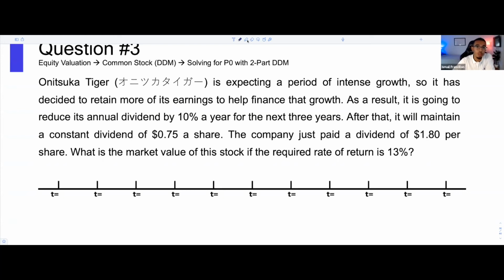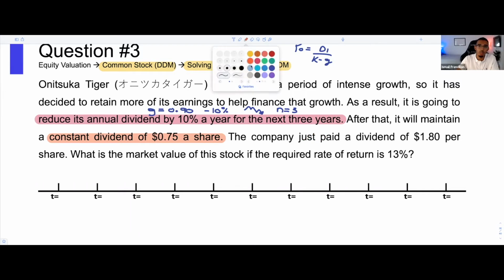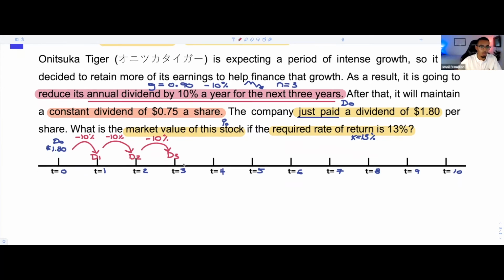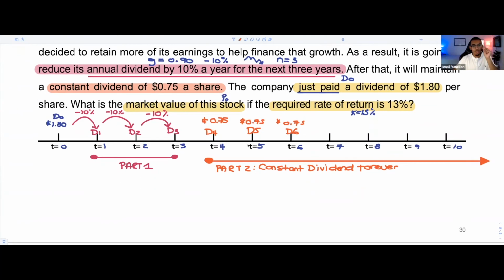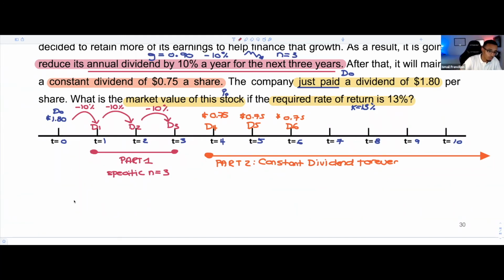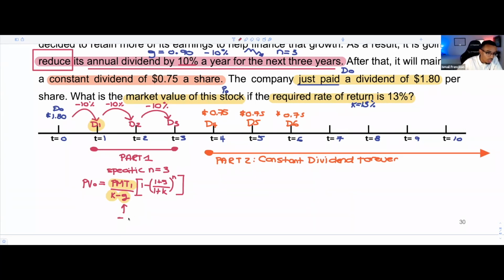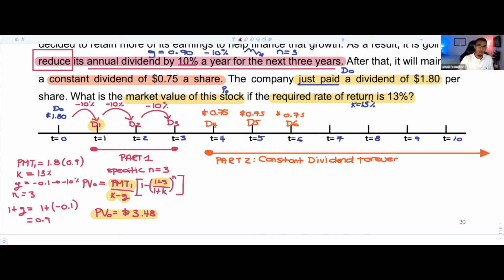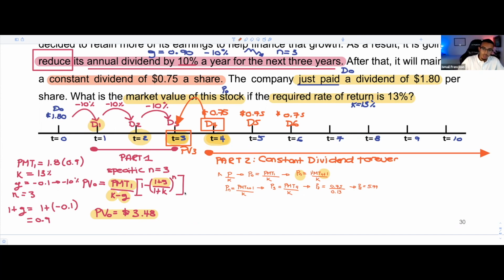How to solve 2-stage DDM equity valuation questions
This video delves into equity valuation with a focus on the Dividend Discount Model (DDM) for common stock. It's designed to help finance students master problem-solving strategies for DDM questions using timelines and clear formulas. The video covers a two-part question involving a company's dividend policy: an initial phase of declining dividends over three years followed by a perpetuity of constant dividends. Key insights include understanding when to use growing annuity versus perpetuity formulas and the importance of visualizing problems with timelines.

You'll learn how to calculate the present value of dividends for both phases and determine the market value of a stock. Practical tips and avoiding common errors, such as misapplying perpetuity formulas for finite periods, are emphasized. This comprehensive walkthrough ensures you're equipped to tackle similar equity valuation problems with confidence. Perfect for finance students taking courses like FINA 385 or FINA 395, this video breaks down complex concepts into manageable steps.

Timestamp chapters:
0:00 – Introduction: Equity valuation and the importance of timelines
0:39 – Problem overview: Dividend Discount Model (DDM) and key formulas
1:17 – Phase 1: Dividend declining by 10% annually for three years
3:33 – Understanding 𝐷 its role in setting up timelines
4:37 – Calculating dividends
6:16 – Phase 2: Constant dividends perpetually from year four onward
8:04 – Explaining perpetuities and key differences from annuities
9:13 – Identifying appropriate formulas for each phase
10:42 – Solving Phase 1: Applying the growing annuity formula
12:26 – Solving Phase 2: Applying the constant dividend perpetuity formula
15:11 – Discounting perpetuity value back to present
20:04 – Final step: Summing the values to find the stock’s market price
21:52 – Recap: Key takeaways and avoiding common exam pitfalls
22:24 – Closing: Confidence in solving equity valuation problems